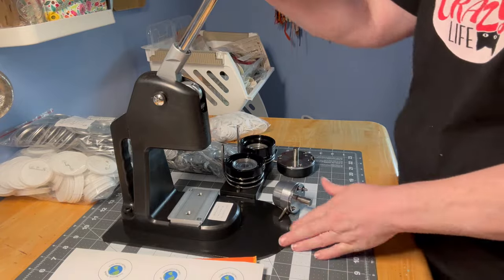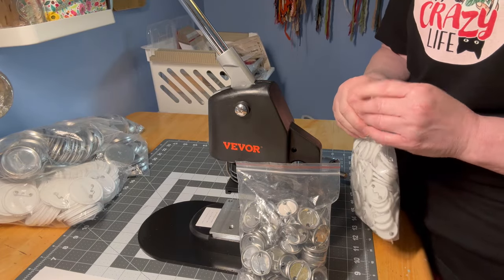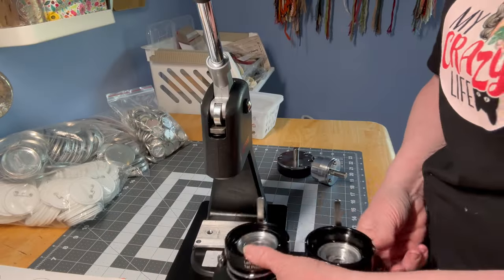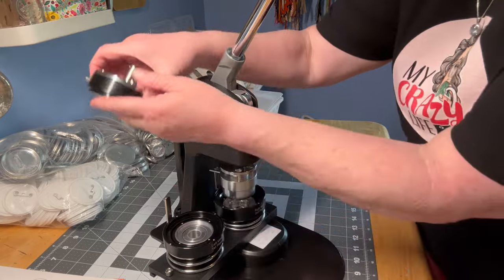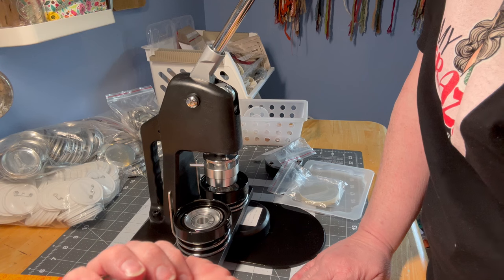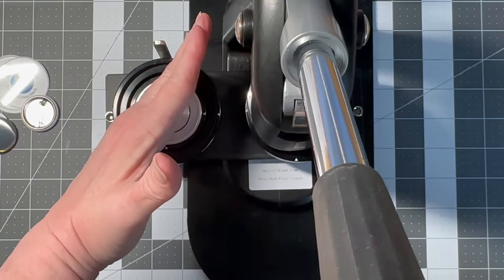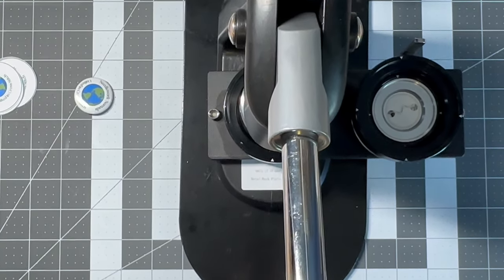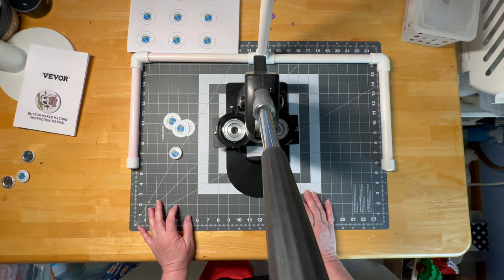Vevor Button Press Review and Demontration